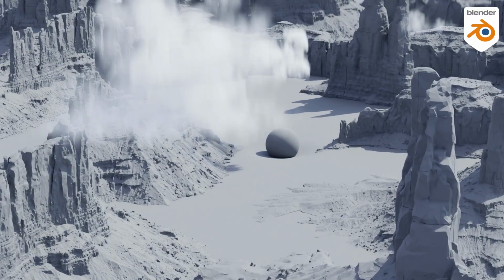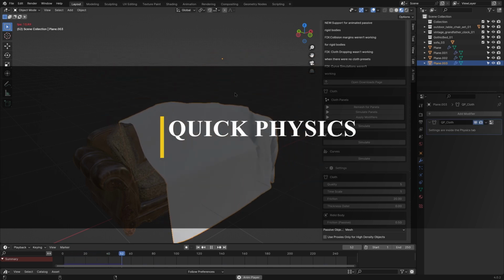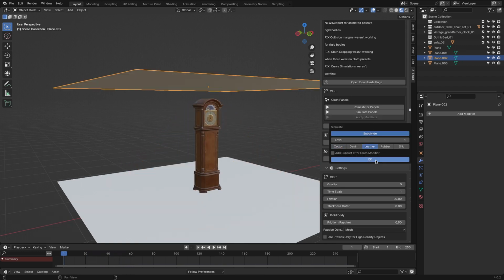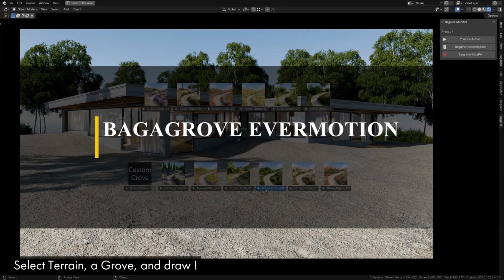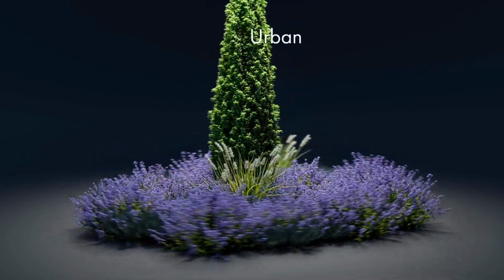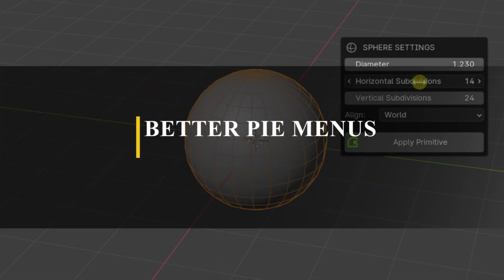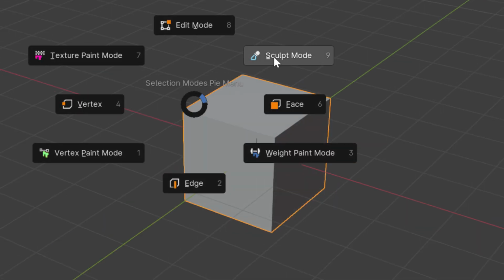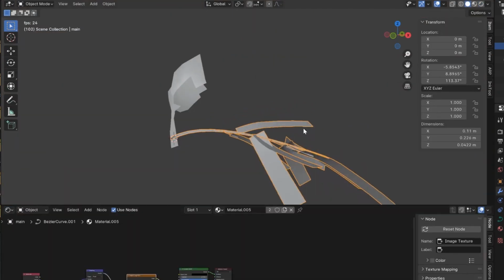New Blender Addons & Updates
💥THE BLENDER WINTER SALE IS HERE! SAVE UP TO 25%💥

00:00 Intro
00:42►Mountain scapes:
02:03►Quick physics:
03:44 ►Bagagrove Evermotion:
05:13 ►Final Topology:
06:40►Better Pie Menus:
07:56►Inktool:

Productivity►:
Clean Panels